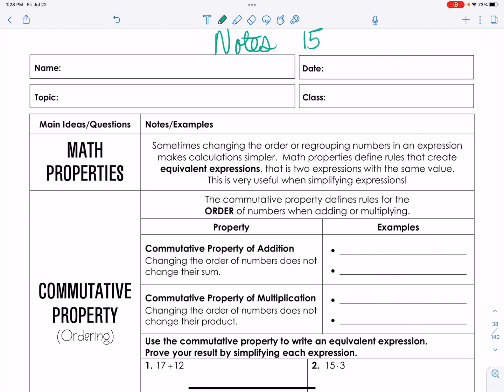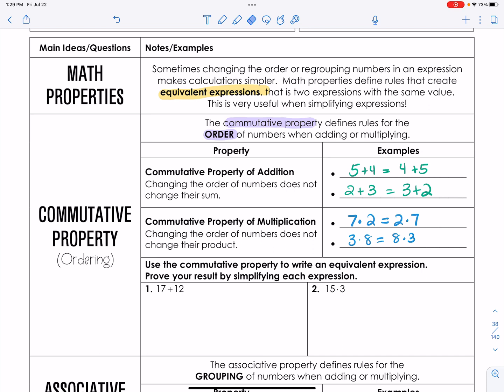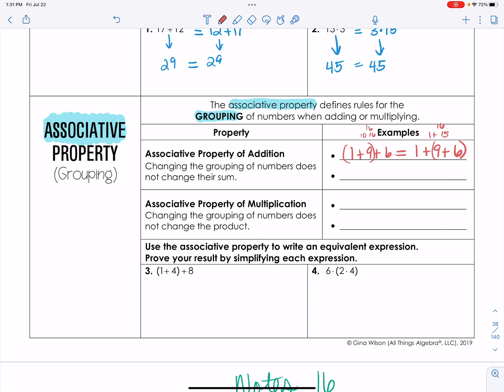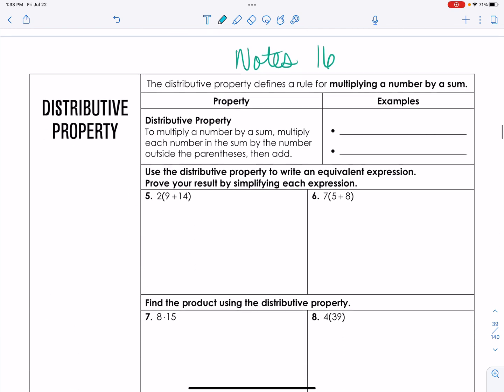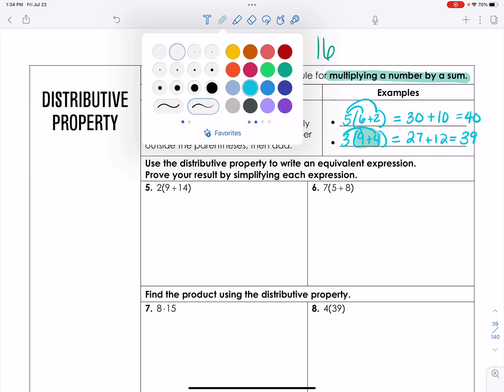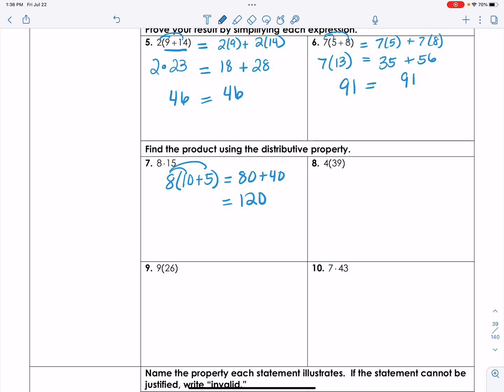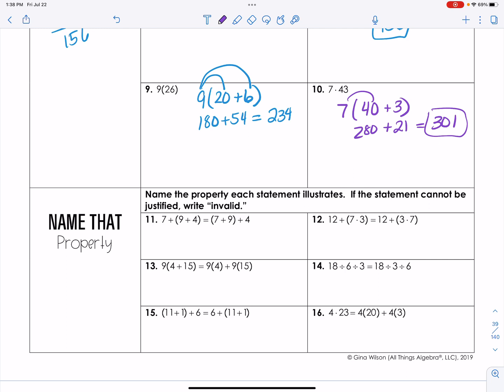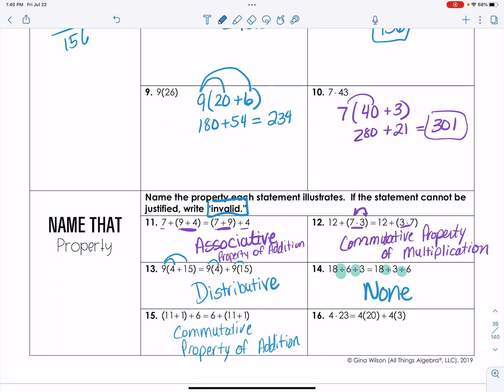6th_Ops_MathProp